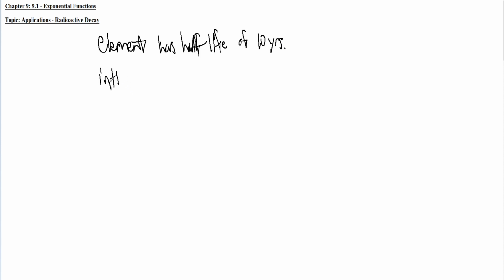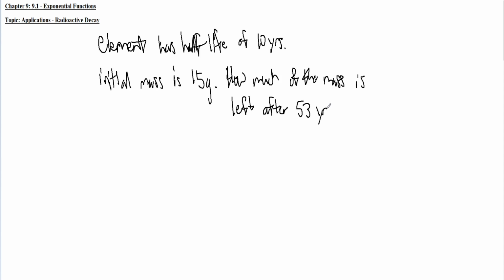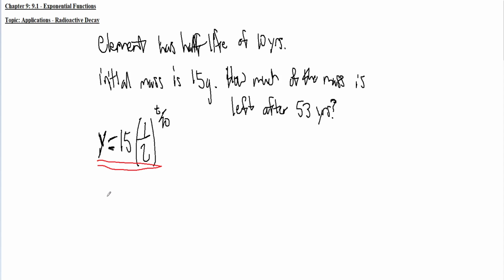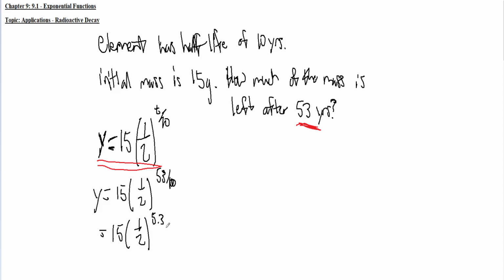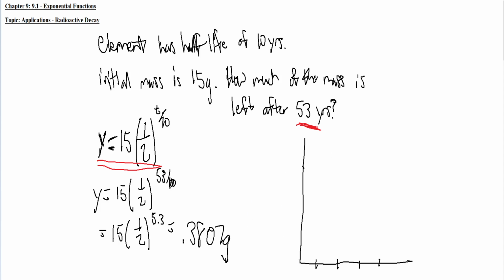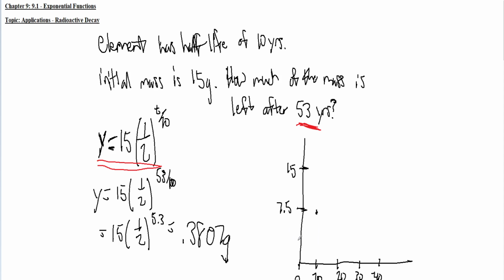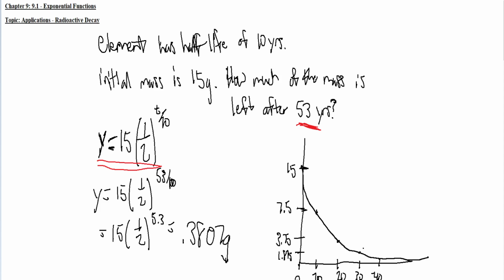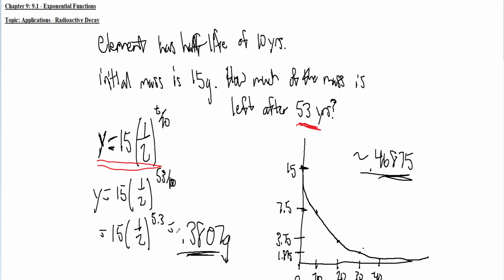Math 103 9.1 Applications of Exponential Functions A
Joel demonstrates a radioactive decay problem!